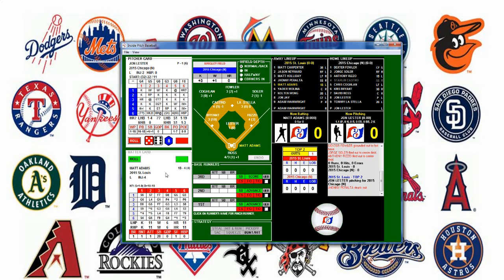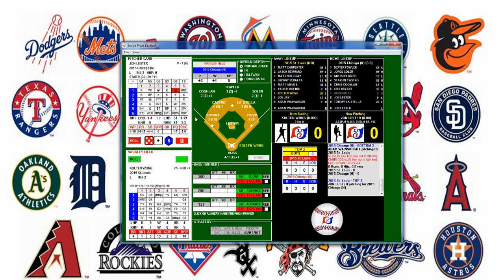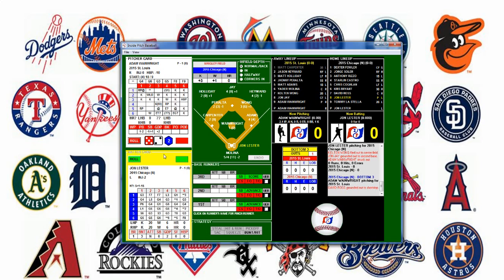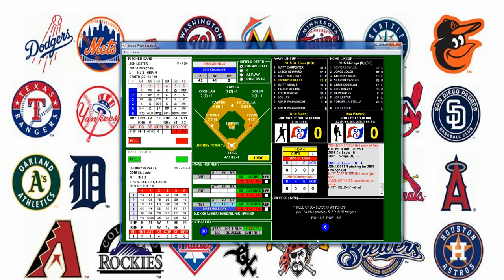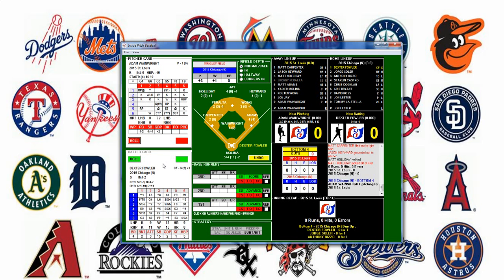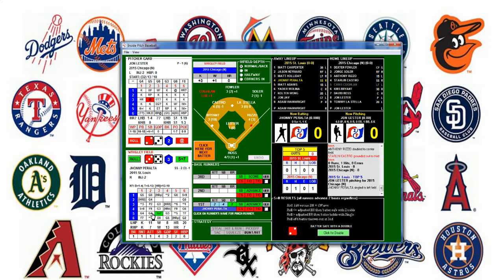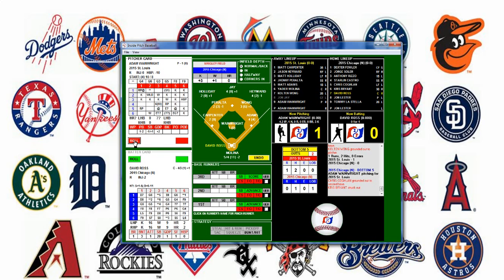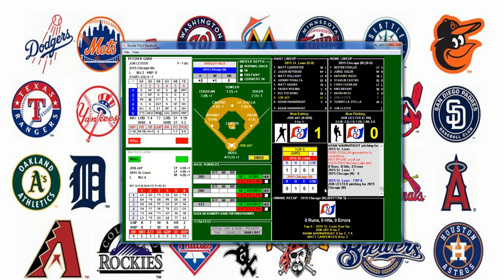Inside Pitch Baseball Overview and Gameplay Example Part2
Inside Pitch Baseball by Inside Sports Games and I go over how the game plays and then we start playing to give specific examples of how the system works. Great for newbies to learn from.